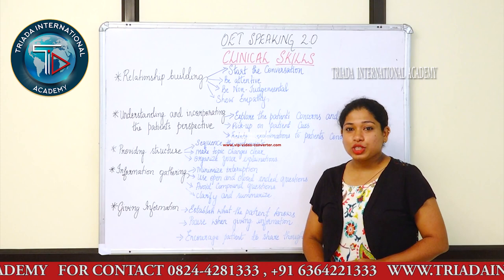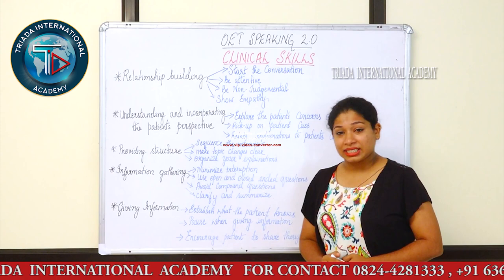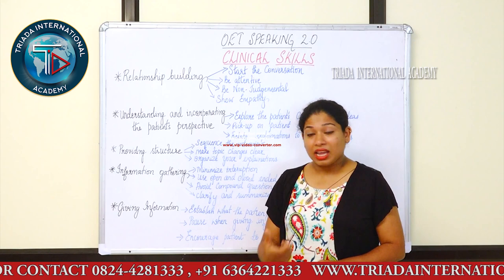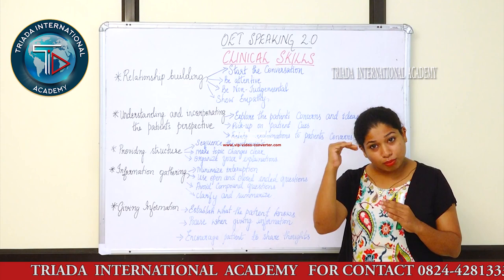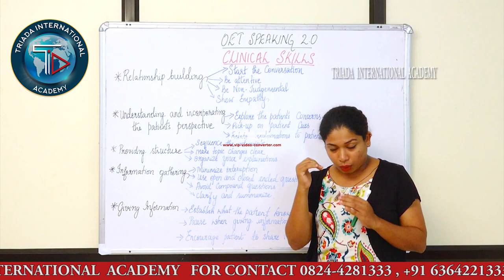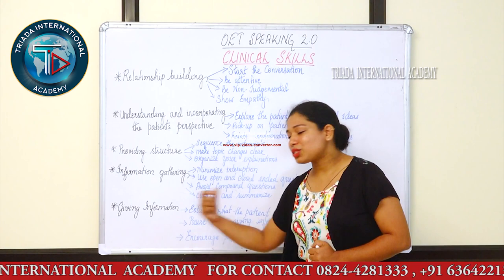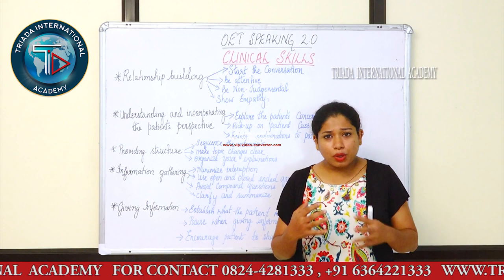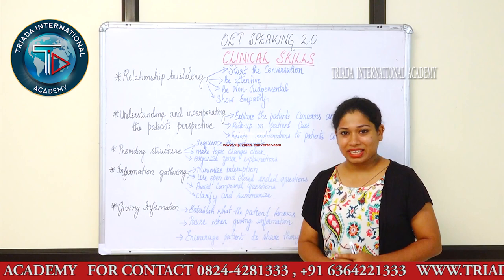Triada International Academy | Best OET Coaching Centre Mangalore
Triada International Academy (TIA) specialized in OET Training |  OET Speaking/Diana Menezes